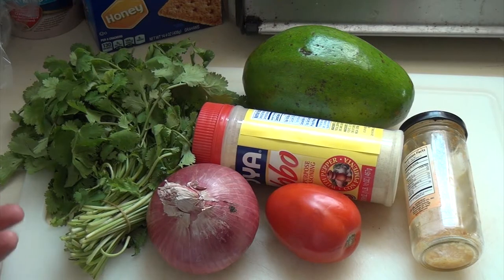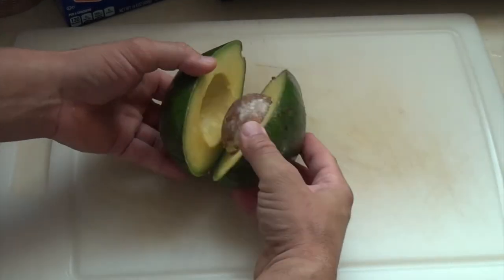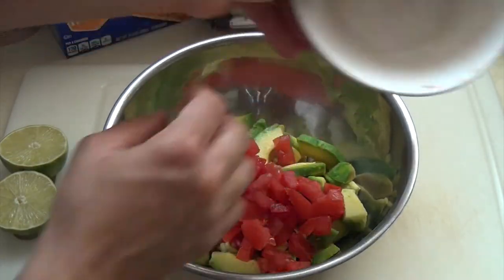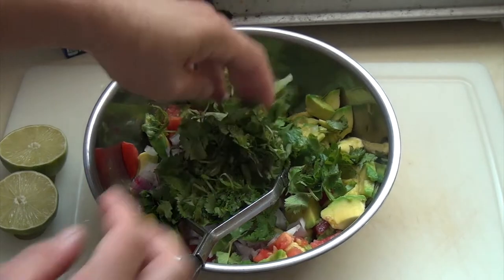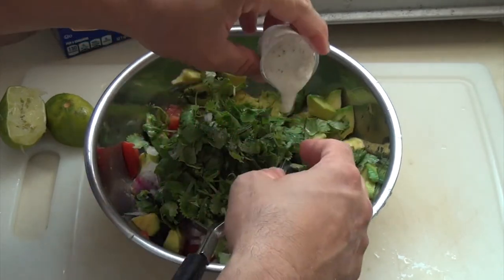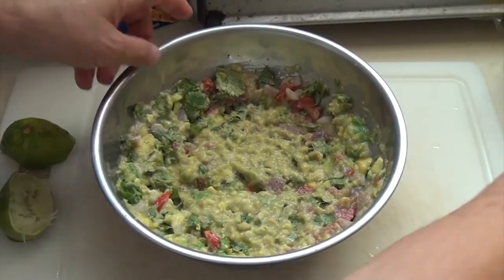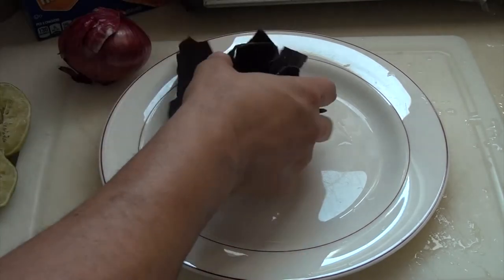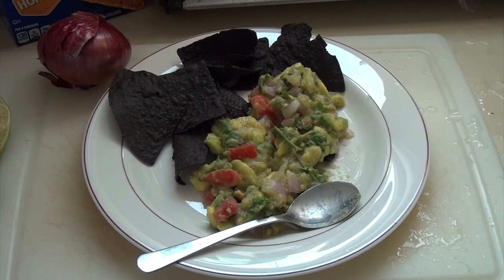Avocado - How to make fresh guacamole.😀Subscribe👍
Avocado - How to make fresh guacamole. #17 Cook and video by Israel Ramos.